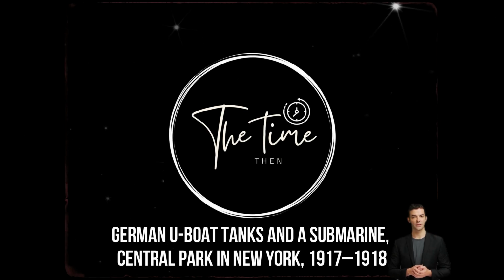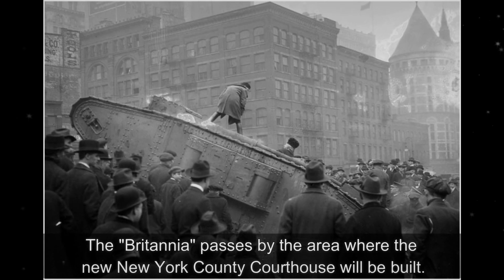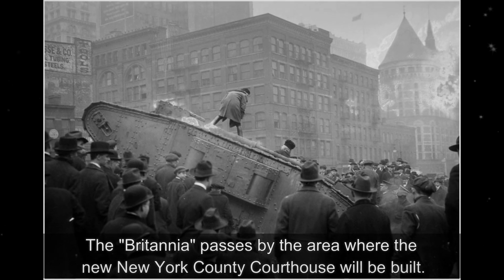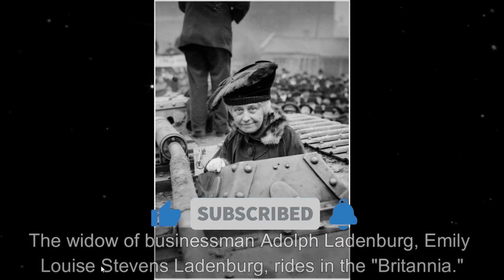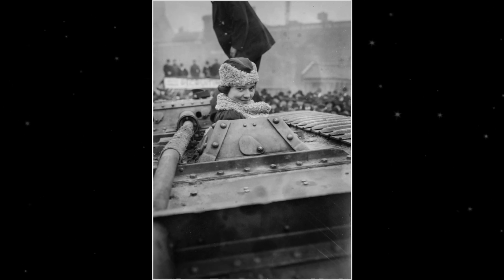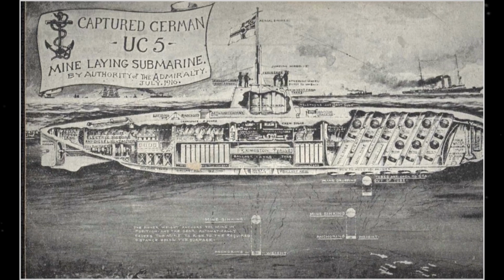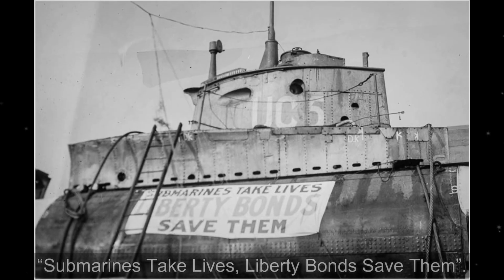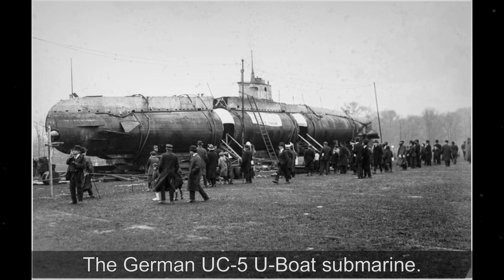✨ Historical old photos Central Park in New York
In this new video from The Time Then channel we will show you U Boat tanks and a submarine, Central Park in New York, 1918 🎥

One-third of the war's funding would come from the imposition of progressive new taxes, and two-thirds would come from the sale of "Liberty Bonds" to the American people. The federal government created the holiday known as "Liberty Day" to pay the tremendous endeavor of entering World War I.

In order to persuade the people to purchase the bonds, the government launched an unusual marketing effort on October 25, 1917, Liberty Day, which was celebrated in New York.

A three-engine Caproni bomber jet flew low over the city's skyscrapers, military motorcyclists rode in a parade up Fifth Avenue, and a captured German U-boat submarine with American flags within Central Park were all part of the government's impressive display.

Welcome to The Time Then channel where you can find a lot of intriguing historical photos from people, places, and more. The beautiful randomness of each image will surely entertain and amaze you for hours on end.

Some viewers might find the old pictures upsetting. The reputation of human nature and our history is unfortunate. Our predecessors were forced to capture images of war, torture, or bad events in order to commemorate certain events.

😸Animations by - The Time Then
👨‍🏫Narration by - Henry O./ Malcom O.

Also, I would appreciate it if you could kindly respond to the video you just watched. Thanks! 🙏